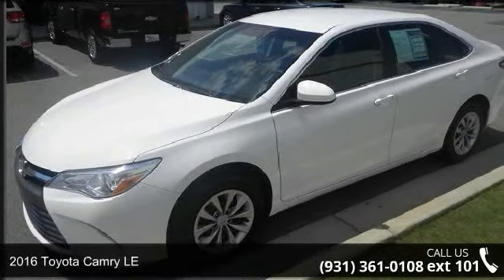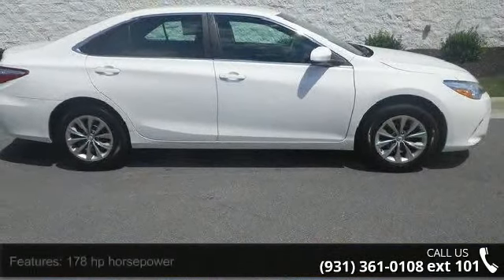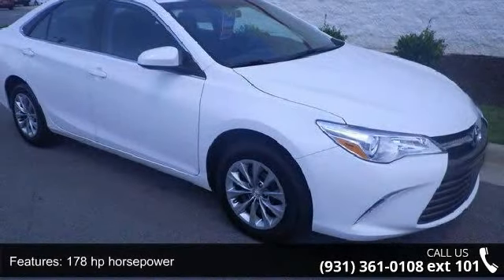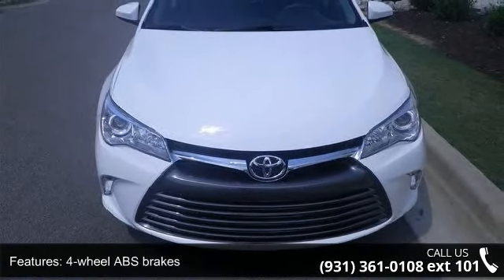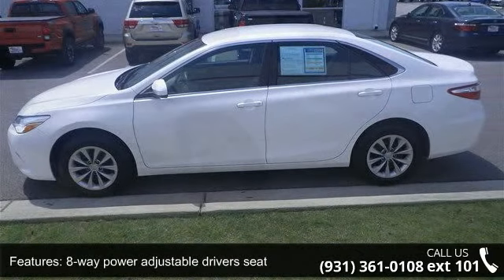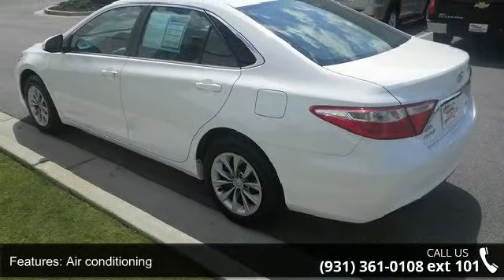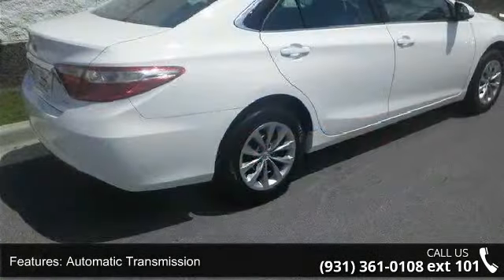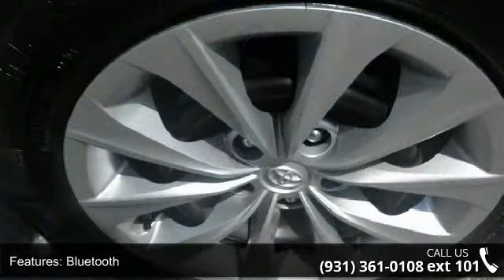2016 Toyota Camry LE - Serra Toyota Decatur - Decatur, AL...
Less than 5k miles!!! You don't have to worry about depreciation on this ample LE!.. Barrels of fun! Toyota vehicles are known for being some of the most reputable cars on the road! New Inventory.. Gets Great Gas Mileage: 35 MPG Hwy. Safety equipment includes: ABS Traction control Curtain airbags Passenger Airbag Daytime running lights...Other features include: Bluetooth Power locks Power windows Auto Air conditioning...